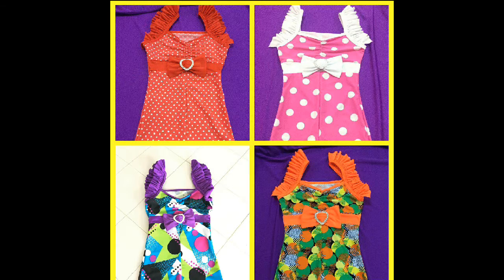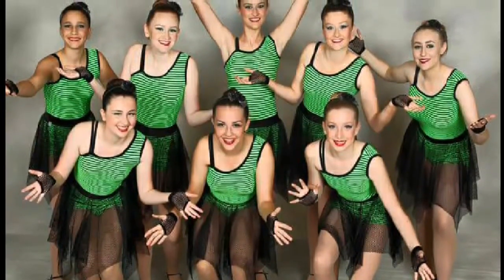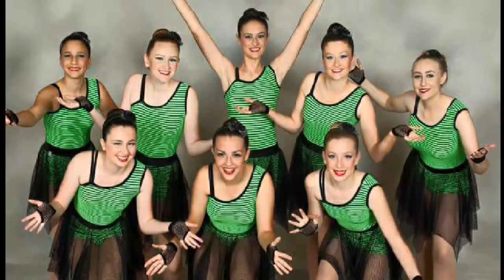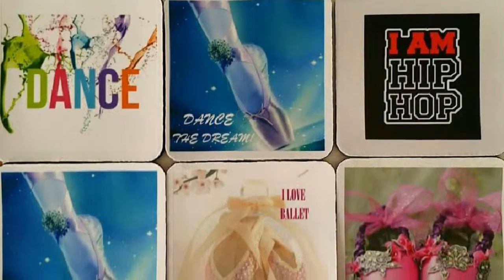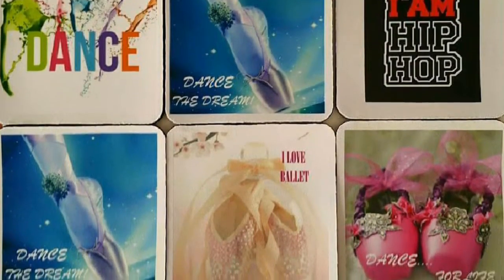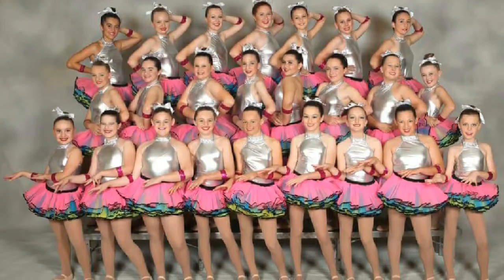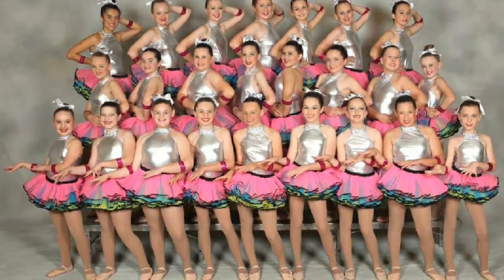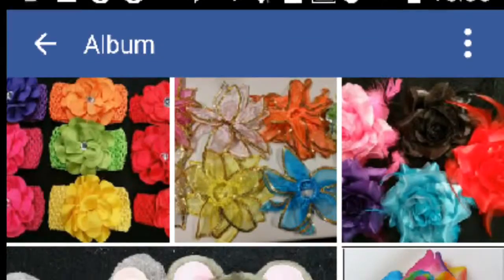Welcome to website of ANGELBOWS DANCEWEAR 2018